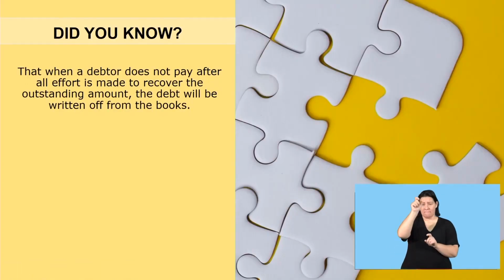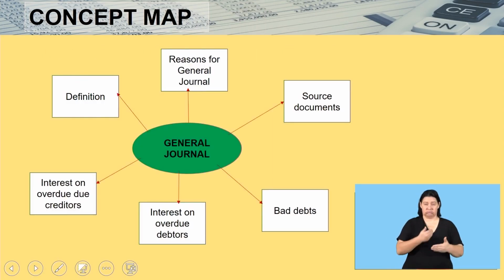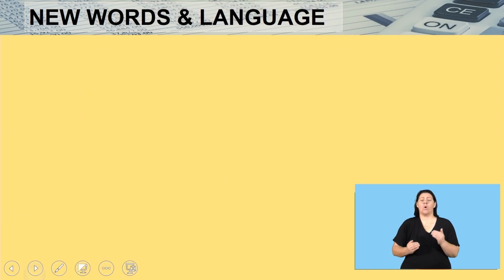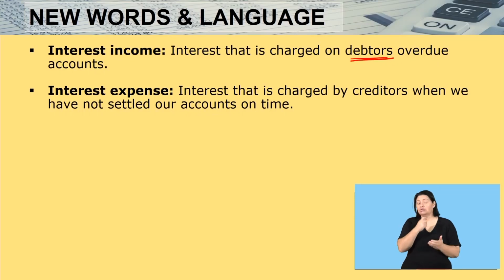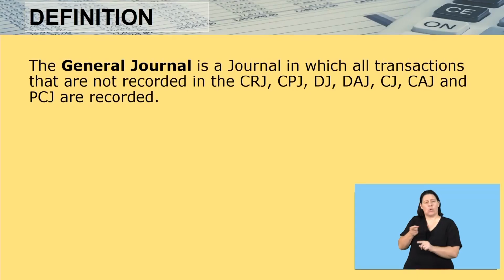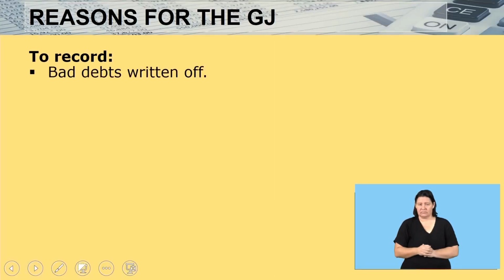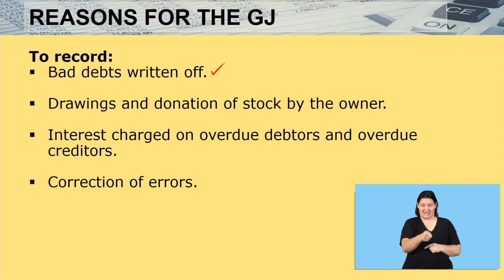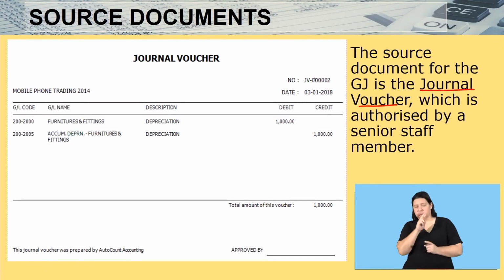Accountancy Grade 10 Bad Debts and Interest Video 1 Seg 1